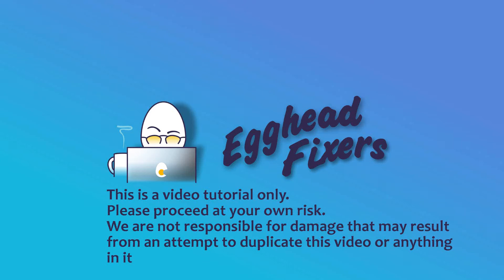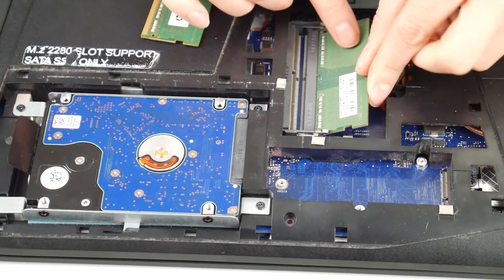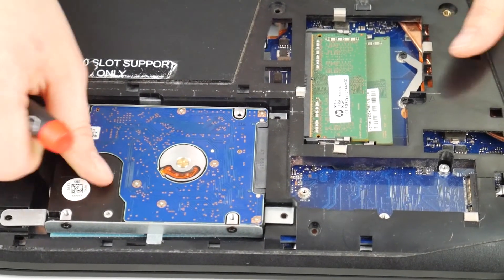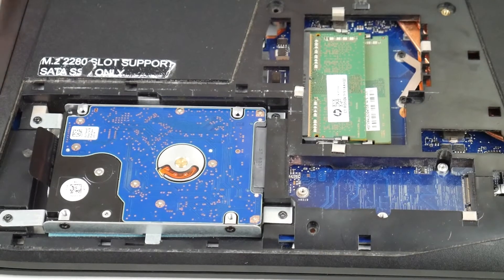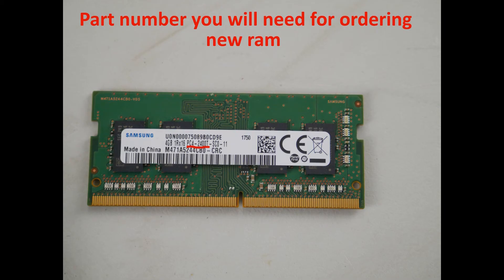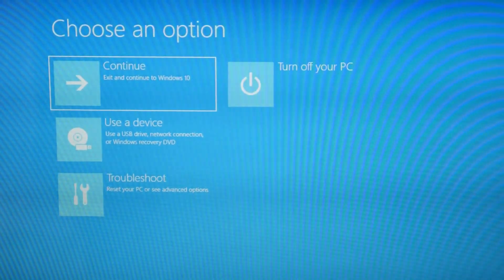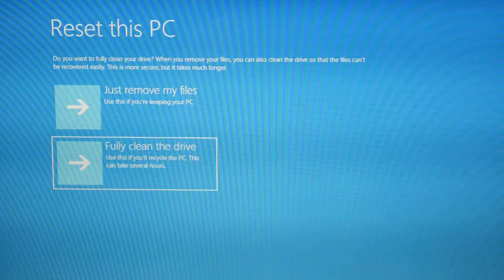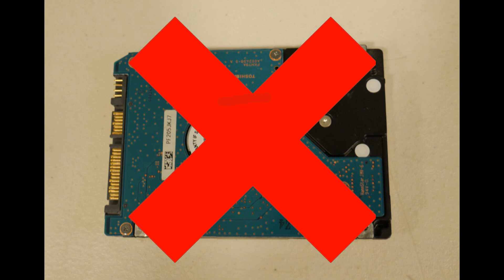How To Fix An Asus With A Page Fault In Nonpaged Area Blue Screen Error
How To Replace a Hard Drive and Install Windows 10 On Your Asus Computer

Link for screwdrivers used in the video:

Computer repair tool kit recommended by our technicians:

Link for replacement Hard Drive compatible with most Asus laptops:

Links for the top two replacement Solid State Drives compatible with most Asus laptops:

Link for work laptops and desktops our technicians recommend:

Link for school laptops and chromebooks our technicians recommend: